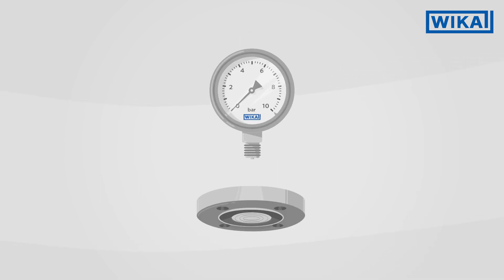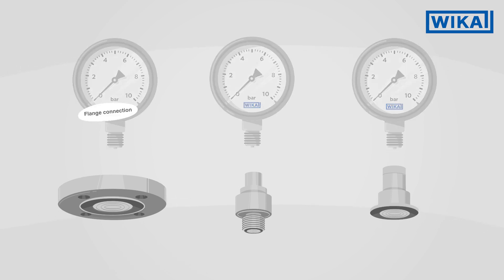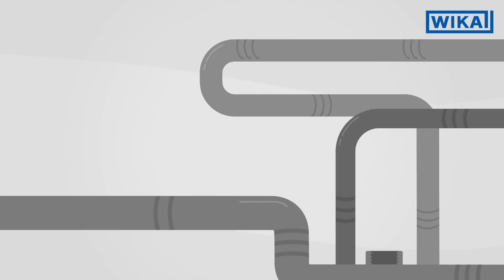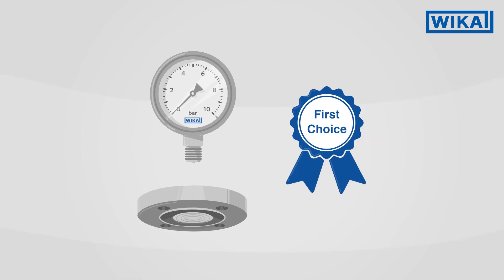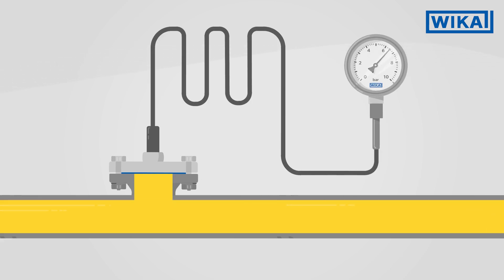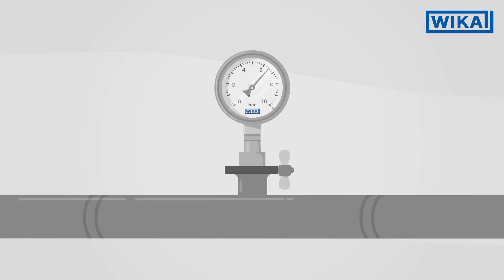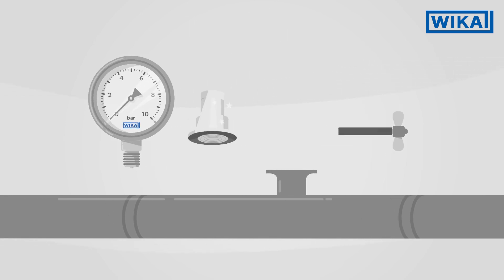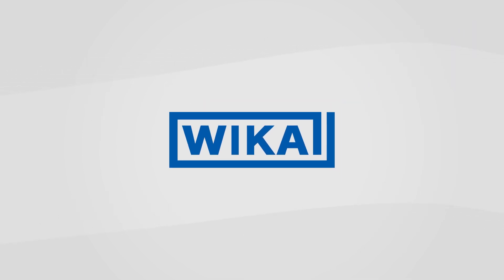Measuring instruments with diaphragm seals | Which process connection for which application?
Which diaphragm seal is right for my measuring instrument? Which diaphragm seal system will match my process perfectly? We will answer these and other questions on diaphragm seal systems in this video.

0:00 Connection types of diaphragm seals
0:35 Threaded connection of diaphragm seals
0:51 Flange connection of diaphragm seals
1:25 Sterile connection of diaphragm seals in hygienic design
1:44 Wide variety of combinations with measuring instruments

The threaded connection rates highly with its low installation geometry and simple assembly, and is therefore ideal for pipelines with a small cross-section.

The flange connection can serve as a universal solution. Flange-mounting is used, so that no turning or screwing movement is needed with the measuring instrument. This protects electrical connection cables and any capillaries. It is also the first choice with highly viscous or flocculent media.

Both connection types are frequently used in the oil and gas industries and also in the chemical industry.

The sterile connection is used wherever high hygienic standards are demanded.
The keywords here are: “Hygienic design”, “3-A” or also “EHEDG”
An absolute requirement is that the connection can be cleaned quickly and without leaving residues. As a sterile fitting, the diaphragm seal features a flush diaphragm.

📰 You can find interesting application examples for diaphragm seals in the WIKA blog